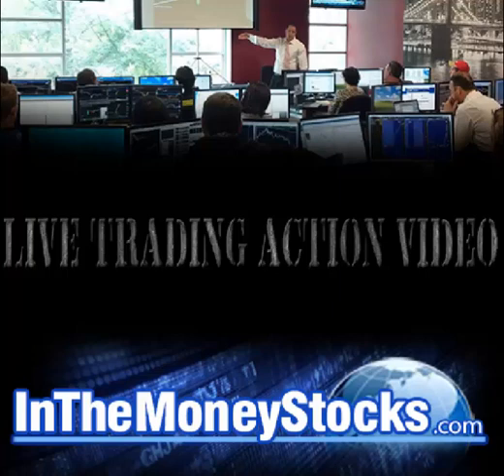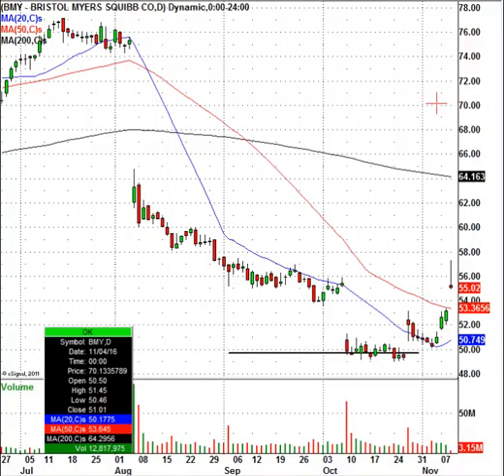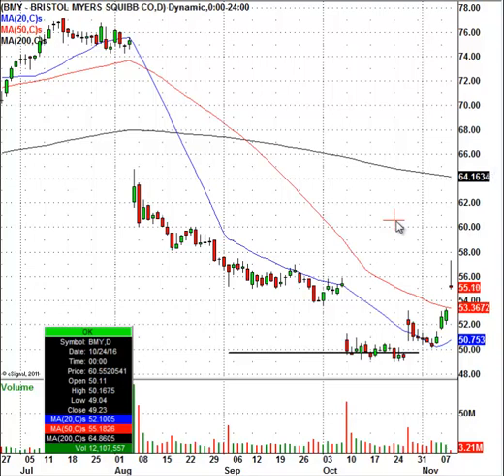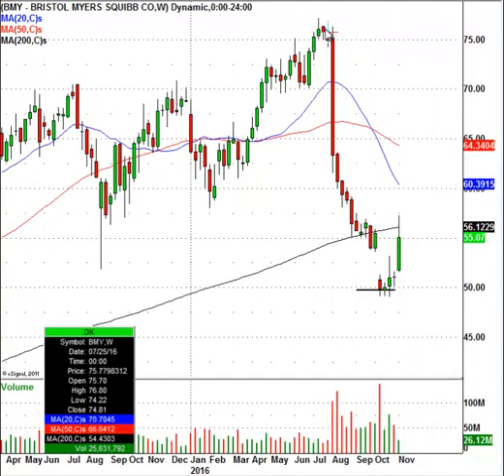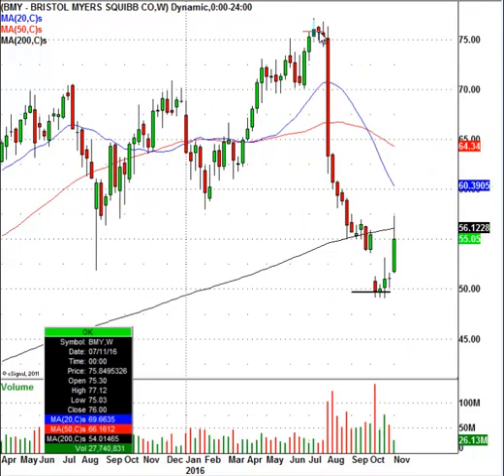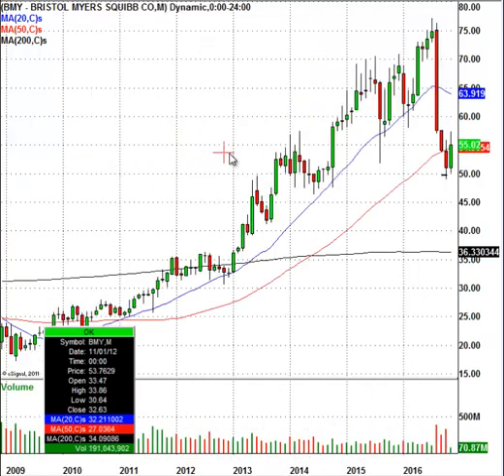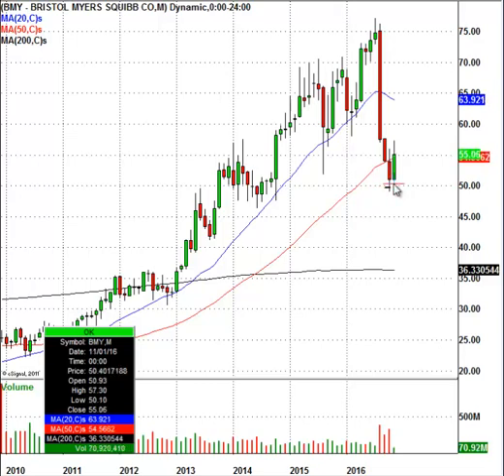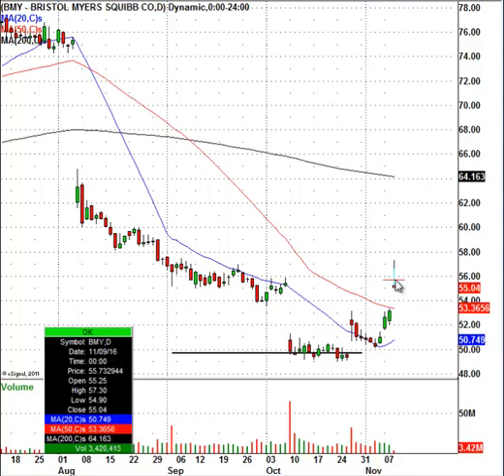This Stock Option Trade Gained 138.0 Percent, Here Is How We Did It